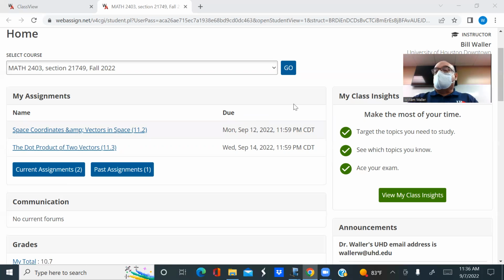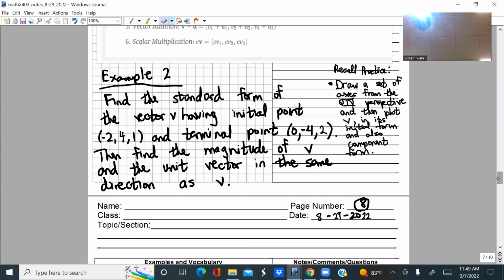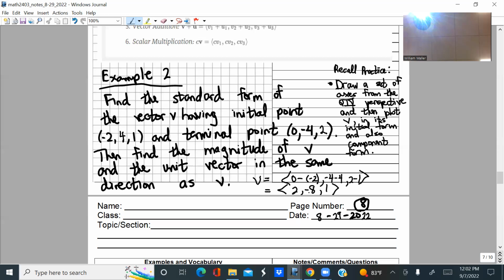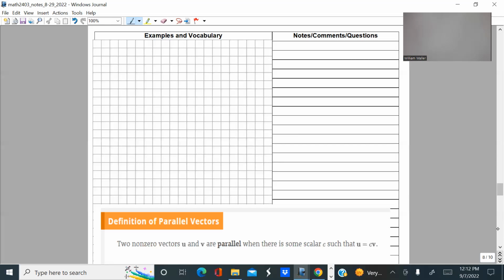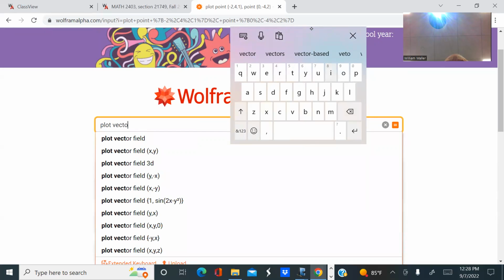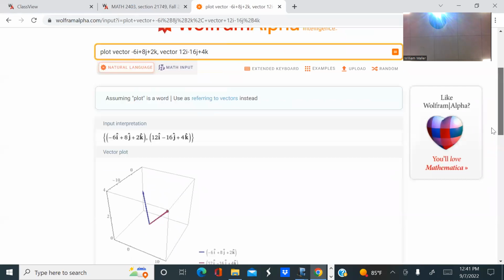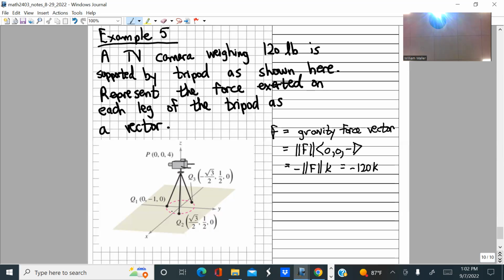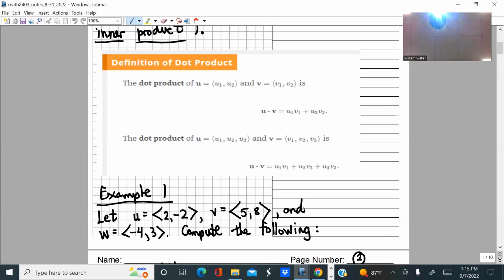MATH 2403 Lecture 9-7-2022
Calculus III Lecture 5 - Parallel Vectors and Force Vectors in Three Dimensions